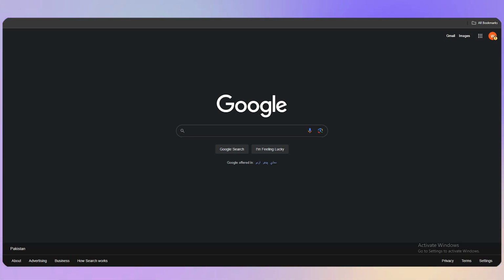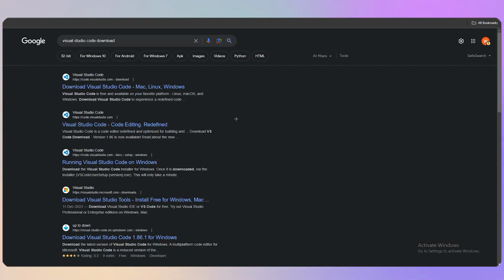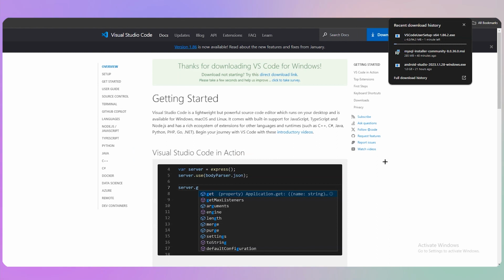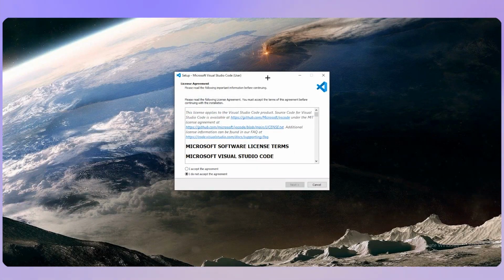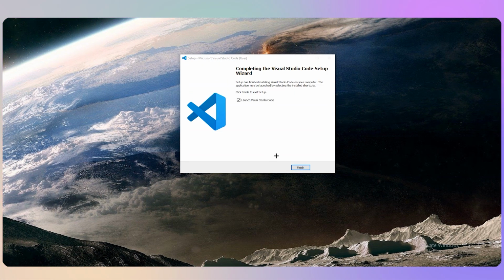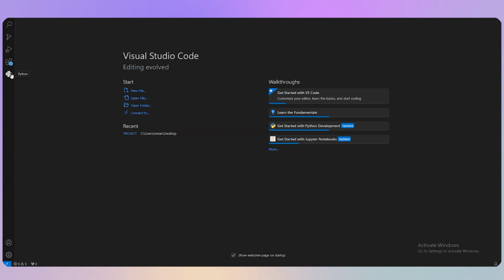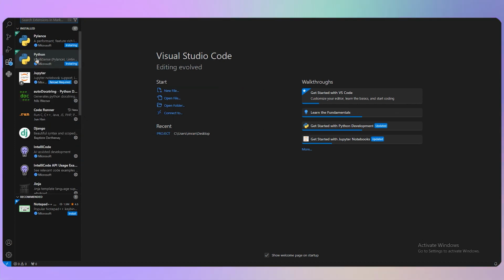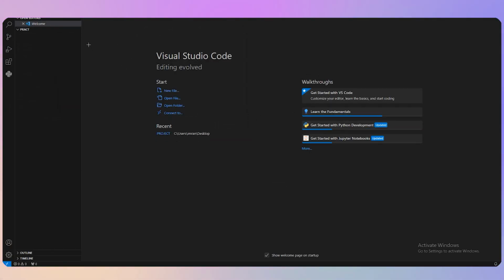How to install Visual Studio Code on Windows 10/11 (2024 Update) | Complete Guide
00:00 Intro
00:19 Download Visual Studio Code
00:46 Install Visual Studio Code
01:53 Outro

If you are looking for a video about How to install Visual Studio Code on Windows 10, here it is! In this video I will show you How to install Visual Studio Code on Windows 11. Be sure to watch the video to the very end.
You'll Learn How to Upload Visual Studio Code on Windows 10.